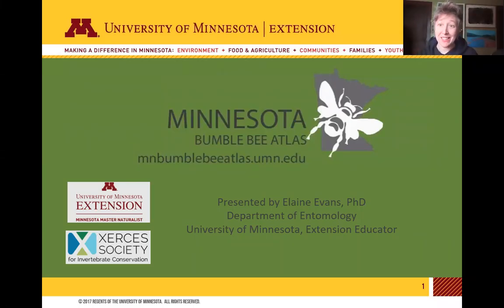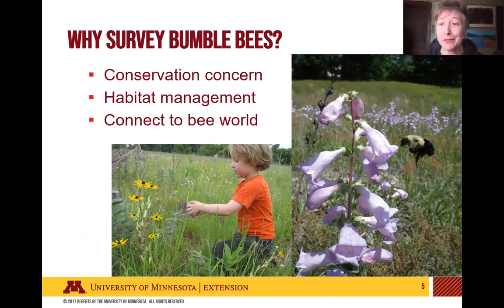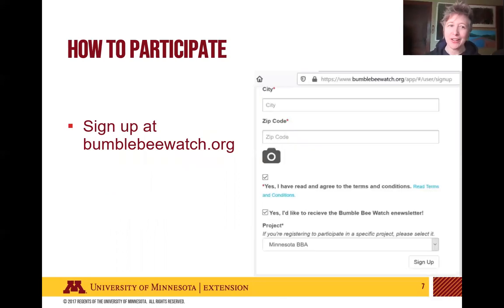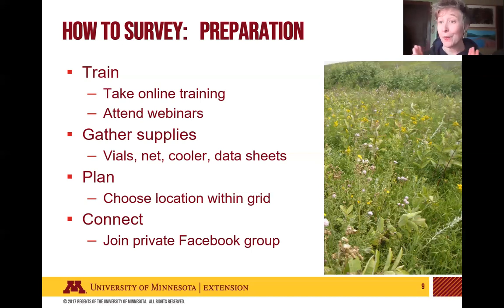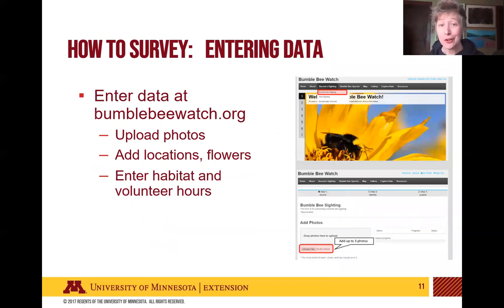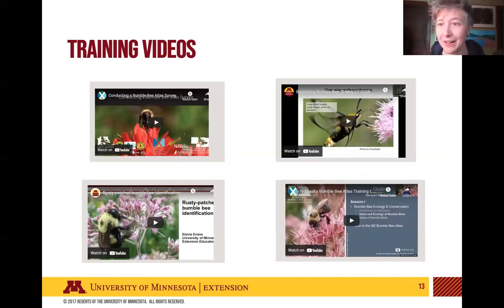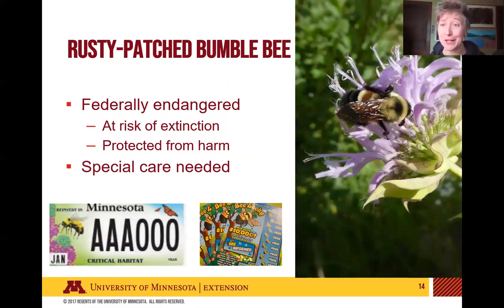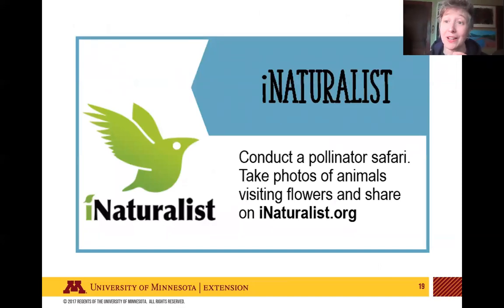MN Bumble Bee Atlas: How to participate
Learn why we are surveying bumble bees in MN, how you can participate, and what special precautions you need to take to keep the rusty-patched bumble bee safe.